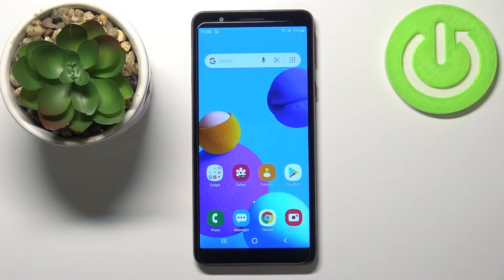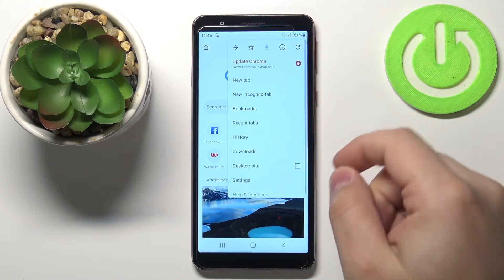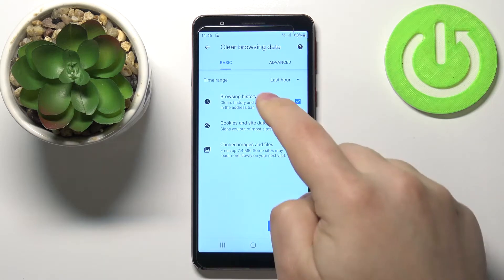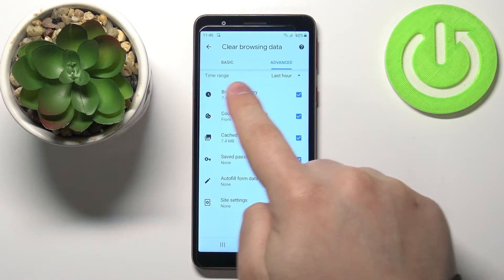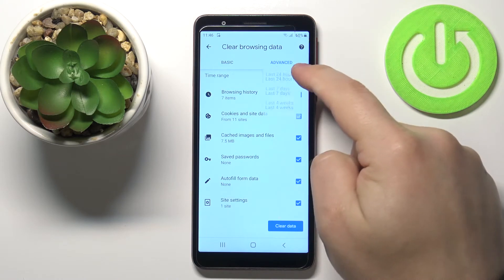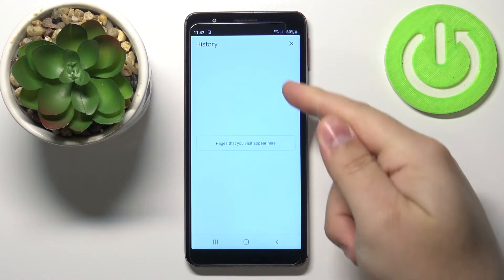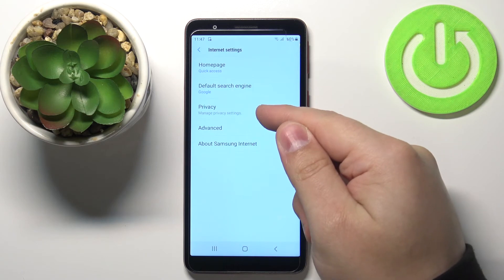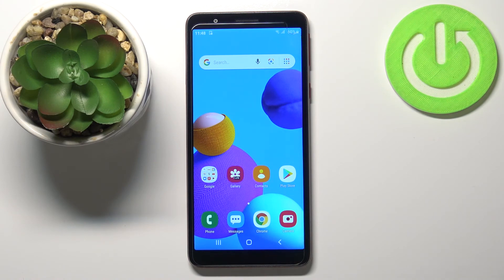How to Clear Browsing Data in SAMSUNG Galaxy A3 Core – Delete Browser Storage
Read more info about SAMSUNG Galaxy A3 Core:
Do you want to clear browsing data in SAMSUNG Galaxy A3 Core? Are you looking for a possibility to erase browser history in SAMSUNG Galaxy A3 Core? We would like to present the tutorial, where we show you how to clear browsing data in SAMSUNG Galaxy A3 Core. If you wish to erase the whole storage of the Samsung browser, find out attached video instructions and learn how to get access to the browser settings and wipe everything that is stored on the browser. Let’s use the attached instructions and erase browser data in SAMSUNG Galaxy A3 Core. Visit our HardReset.info YT channel and get many useful tutorials for SAMSUNG Galaxy A3 Core.

How to clear browsing history in SAMSUNG Galaxy A3 Core? How to delete browsing history in SAMSUNG Galaxy A3 Core? How to delete online passwords in SAMSUNG Galaxy A3 Core? How to erase browser data in SAMSUNG Galaxy A3 Core?